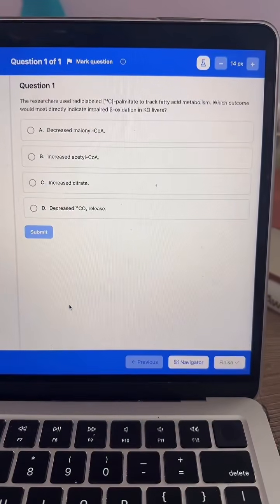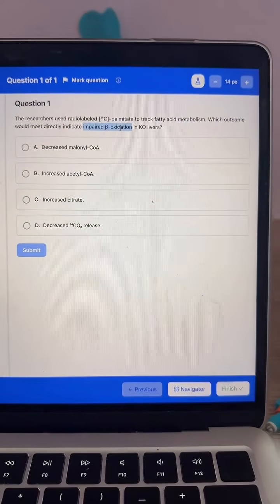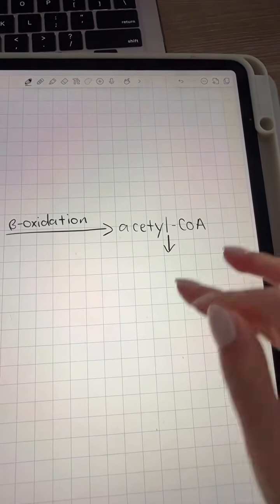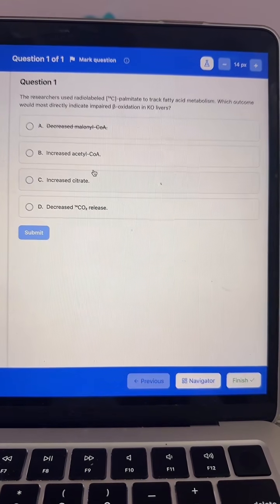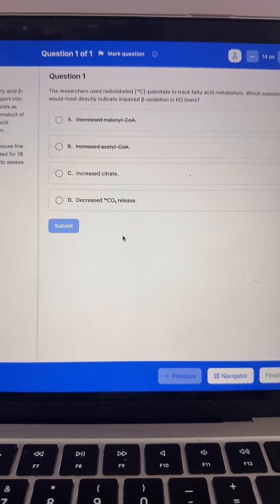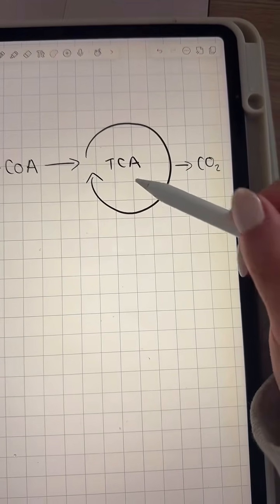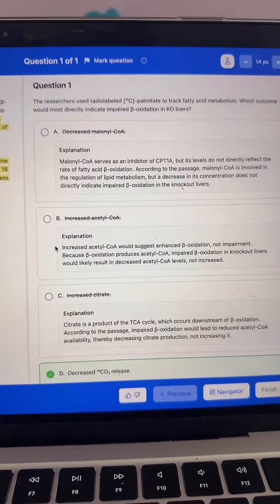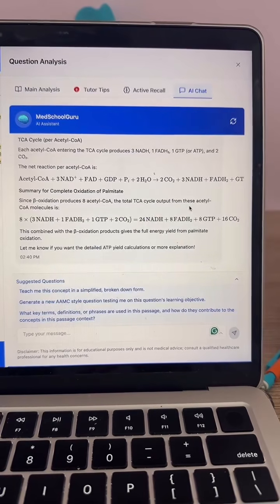Metabolism problem from med school guru! 📚premed